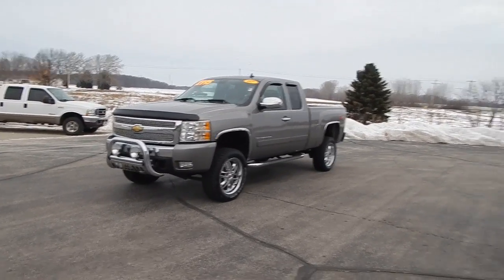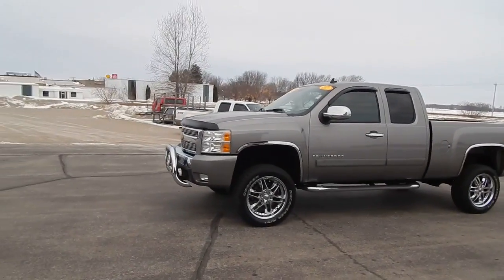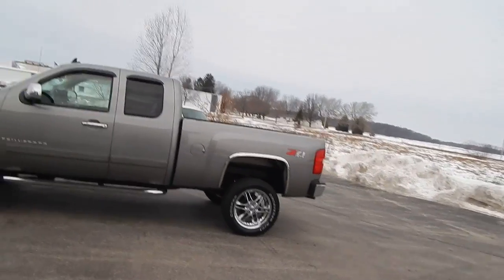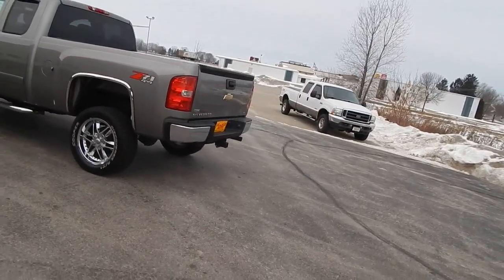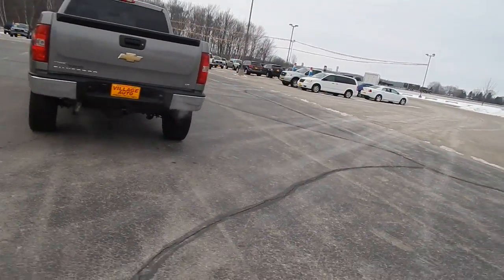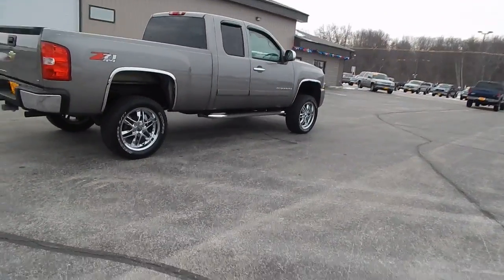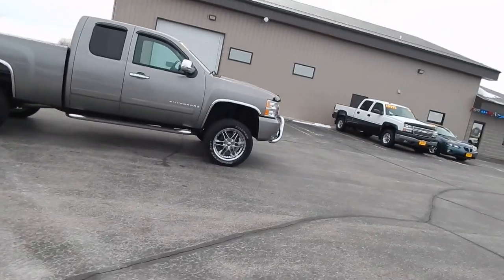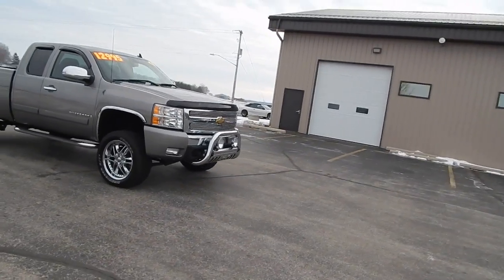1216042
2007 Chevrolet Silverado 1500